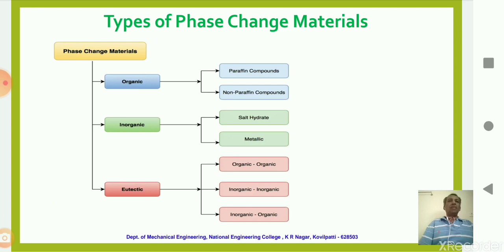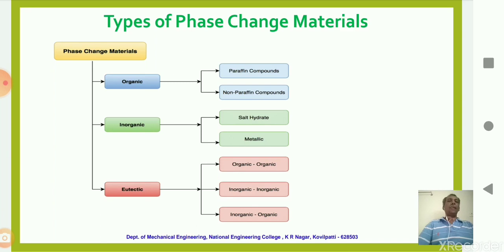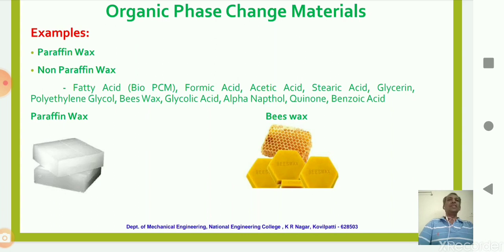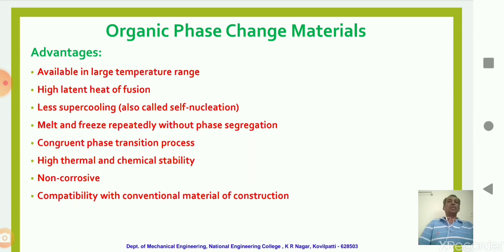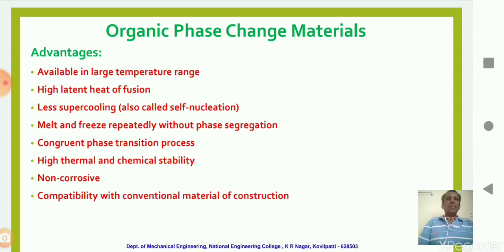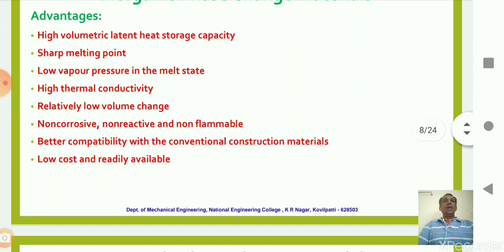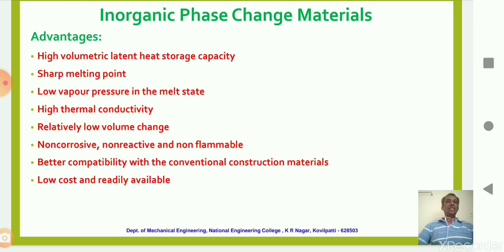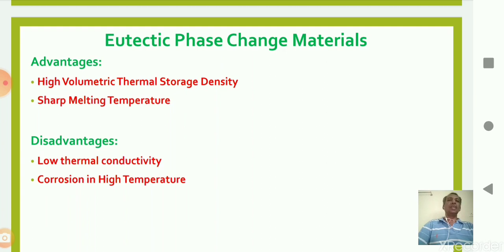Lecture 2 on Phase Change Materials by Dr S IYAHRAJA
National Engineering College, K R Nagar, Kovilpatti